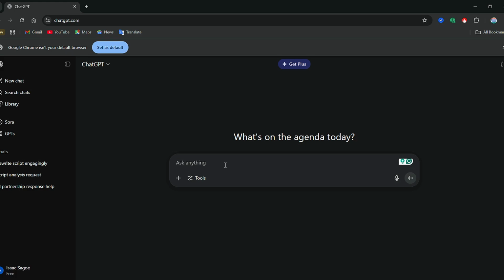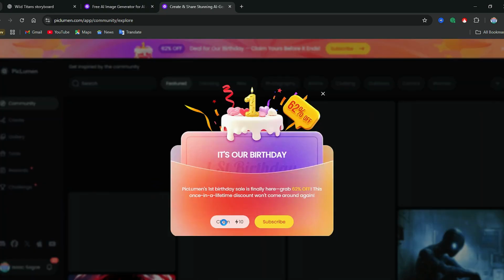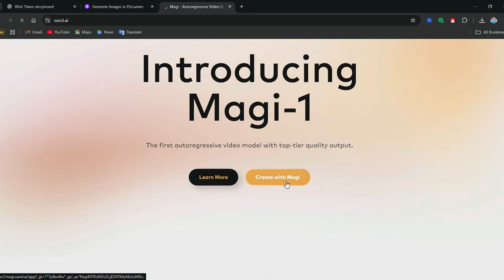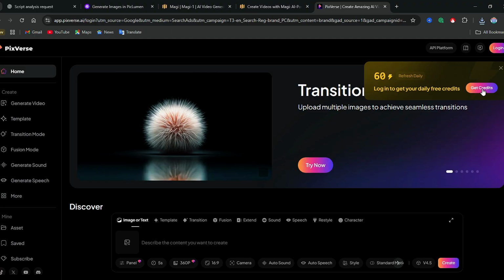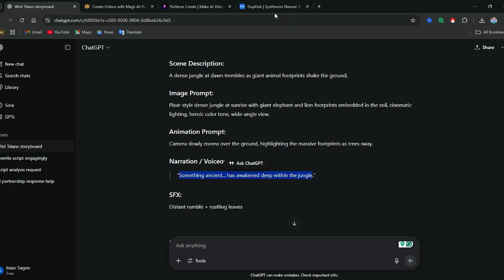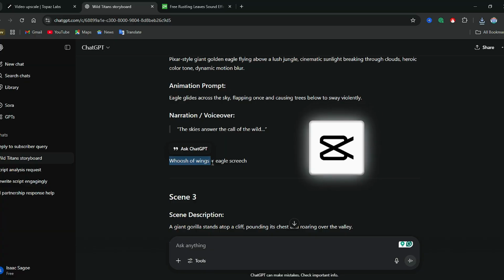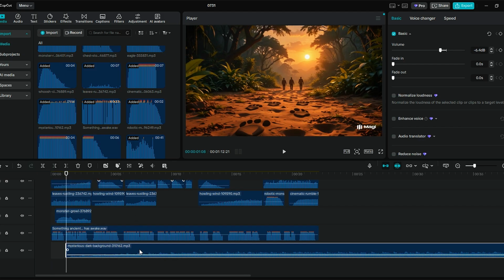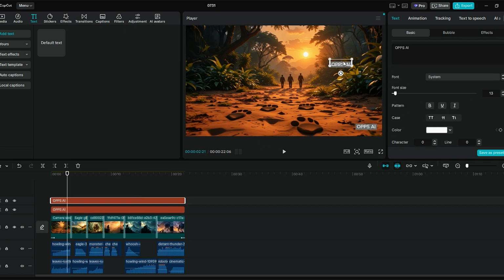Make Unlimited AI Animated Films & Monetize — 100% FREE Tools!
Make unlimited AI-generated animated videos for free — no experience or paid software needed!
Want to create your own AI-animated movies and get monetized on YouTube? In this step-by-step guide, I’ll show you how to write stories, generate cinematic scenes, animate them, and add voiceovers — all using free tools and zero editing experience.

Perfect for beginners, storytellers, or creators building an AI-powered YouTube channel. No paid software, no watermarks — just creative content that’s 100% monetizable.

🧰 Free Tools Used in This Video:
ChatGPT – for writing story scripts
Picklerman – to generate animated visuals
Sand.ai & Pixverse – for animating scenes
DupDub – for realistic voiceover
CapCut – to edit your final film

🎬 What kind of AI film will you make? Drop your story idea in the comments!

CHAT GPT Prompt👇
I want to create a 1–2 minute animated action film featuring giant wild animals, inspired by the style of Pixar or DreamWorks. Please develop a short, action-packed storyline or storyboard with the following structure:
Requirements per Scene:
• Scene Description: Brief and clear (action-oriented).
• Image Prompt: Include a consistent format for characters and environments to maintain visual continuity. Keep prompts simple and descriptive for smooth results with AI video generators.
• Animation Prompt: Describe the basic movement or action in the scene (use simple, direct instructions).
• Narration / Voiceover: Add a short voiceover line for each scene in a dramatic/action tone.
• SFX (Sound Effect): Suggest one suitable sound effect per scene (e.g., roar, crash, wind).
• Background Music: Use a single music track that evolves in tone—from mysterious to intense—to match the flow of the action film.
Character Style:
• Ensure all animals and environments stay visually consistent throughout all prompts, resembling Pixar or DreamWorks animation style.
• Use a heroic color tone and cinematic lighting in all visuals.
Format Output:
Please present the storyboard in a clear, scene-by-scene layout with labeled sections:
• Scene #
• Scene Description
• Image Prompt
• Animation Prompt
• Narration / Voiceover
• SFX